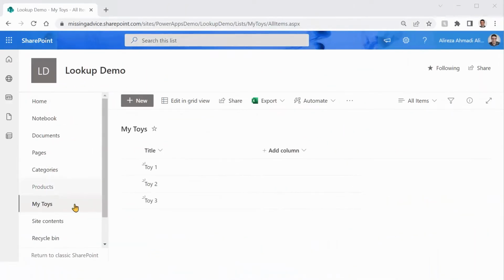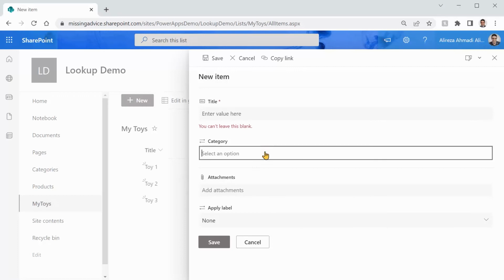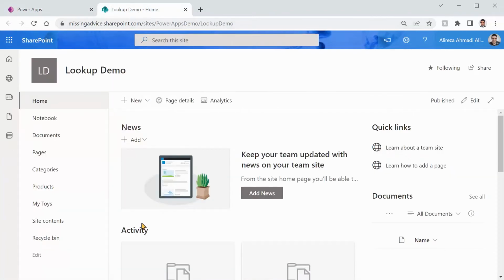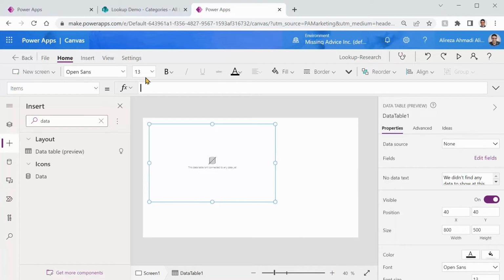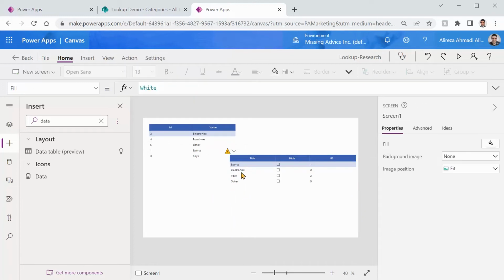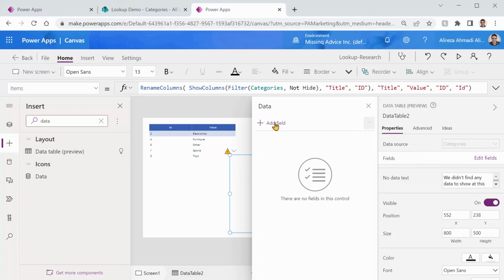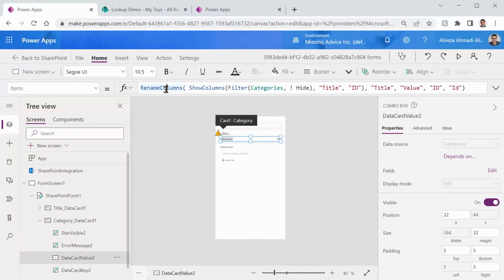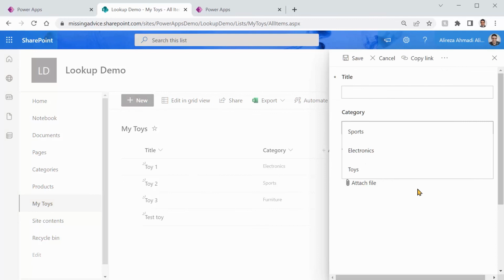Delete items from lookup dropdown in SharePoint using PowerApps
If you have a SharePoint lookup field and after sometimes you decide to delete some of the lookup item from the actual list, you cannot simply delete items from the lookup list, simply because it deletes the values from existing records in your list. Instead we can use PowerApps to customize the SharePoint form and filter the items you don't want to show. Here is how you do it.

0:00 What we are going to cover in this video
2:00 Introduction
3:43 Problem with deleting the item from lookup list
5:03 Planning lookup filter
7:14 Creating the solution separately
15:12 Moving the solution formula to SharePoint form
16:19 Testing and troubleshooting
19:44 Publishing and testing the solution in SharePoint
20:44 Conclusion